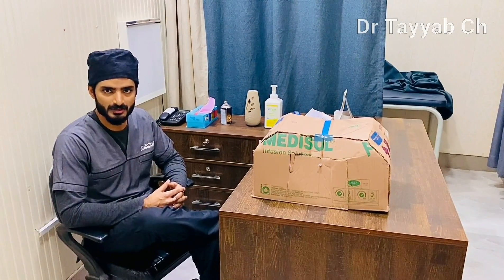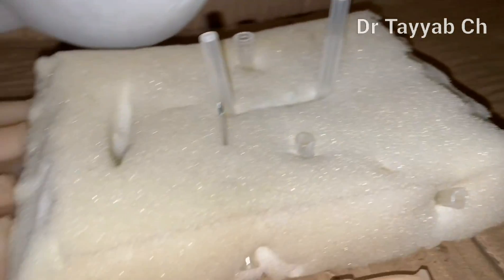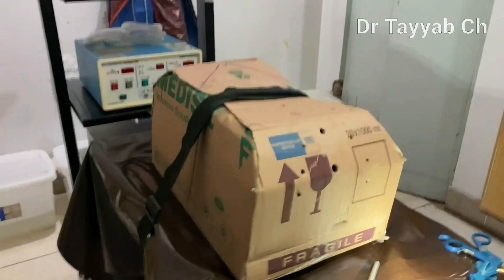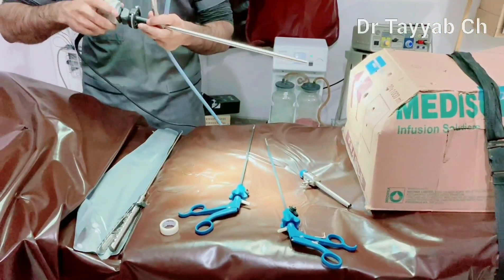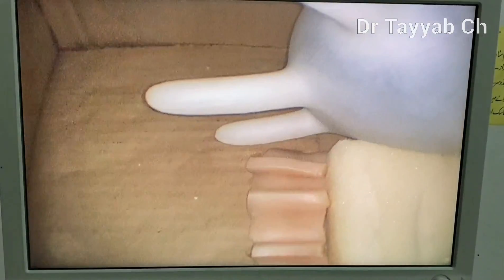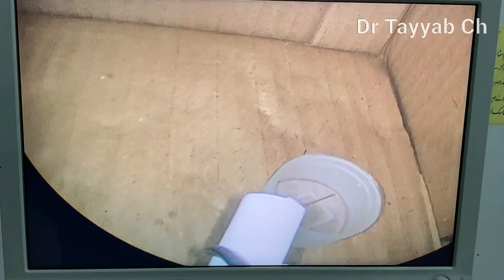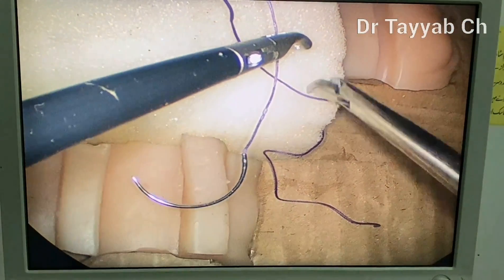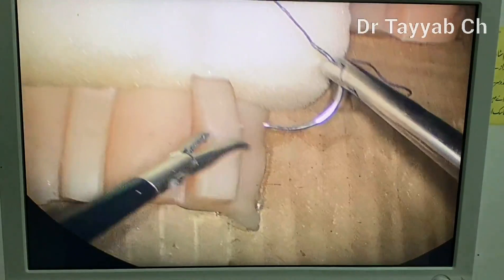How to make your own Cheap Endotrainer BOX with Routine Useable items in your hospital | DIY project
This is for young surgeons and consultants who are interested in laparoacopic and minimal invasive surgery.
This endotrainer box can be made from routine useable, and disposable items available in hospitals and very easy to make. it is cheap and you can have add-ons as your own desire.